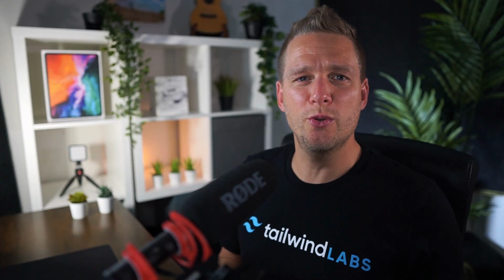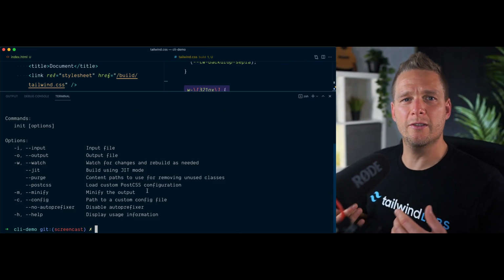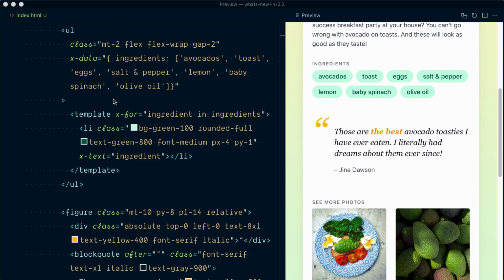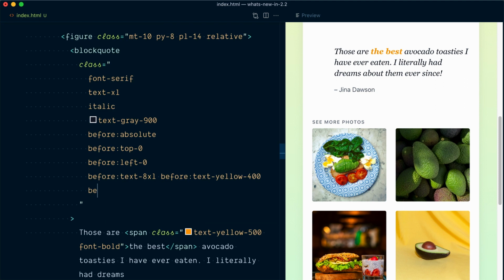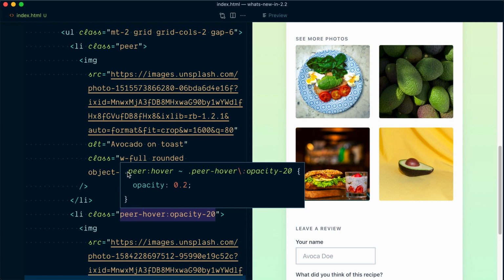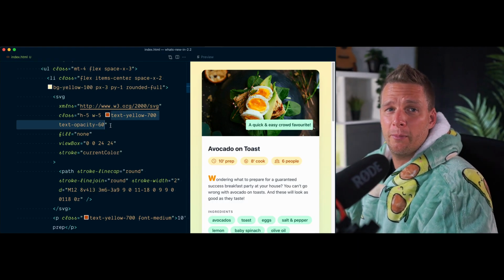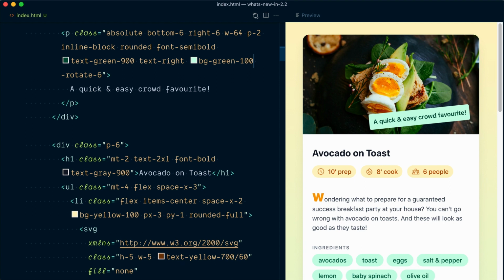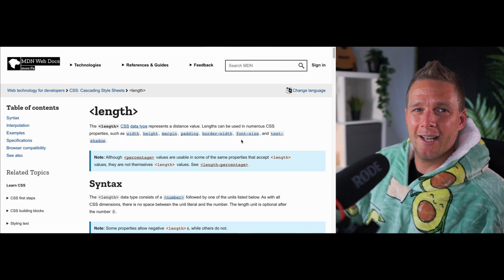What's New in Tailwind CSS v2.2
In this video, we take a tour of some of the most exciting new features in Tailwind CSS v2.2.

00:00 Intro
00:14 All-new Tailwind CLI tool
03:32 Just-in-Time refresher
04:08 Avocado time
04:25 Exhaustive pseudo-class variant support
07:25 Before and after pseudo-element support
10:33 Sibling selector variants
13:14 Per-side border color utilities
14:04 Caret color utilities
14:34 Shorthand color opacity syntax
15:48 Background origin utilities
17:14 Simplified transform and filter composition
18:18 Improved arbitrary value support
20:45 Outro